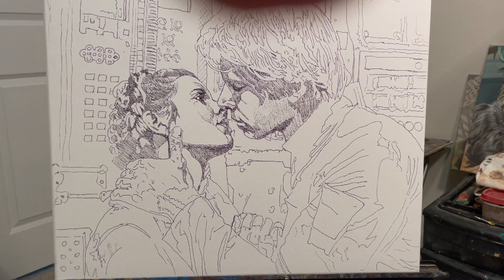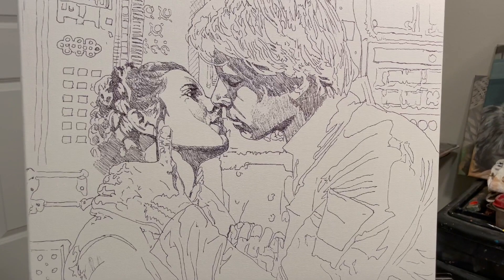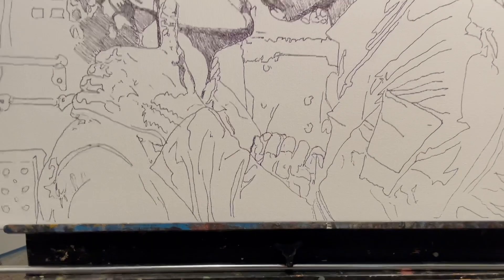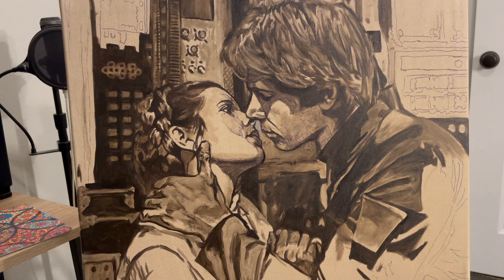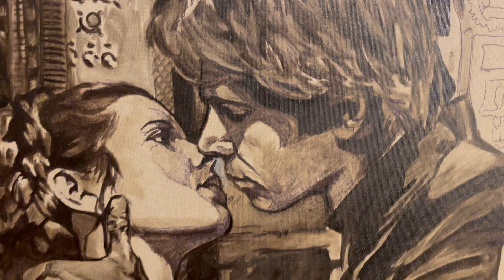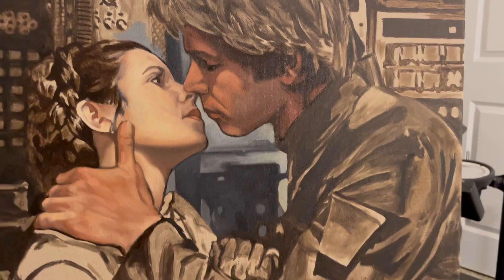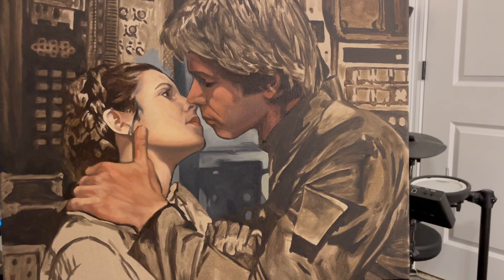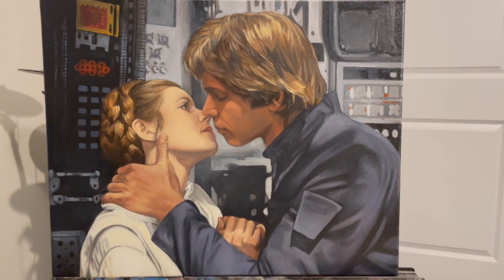Han & Leia Oil Painting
This is a compilation of the stages of an oil painting I did of a scene from The Empire Strikes Back. Cutest couple in the galaxy.